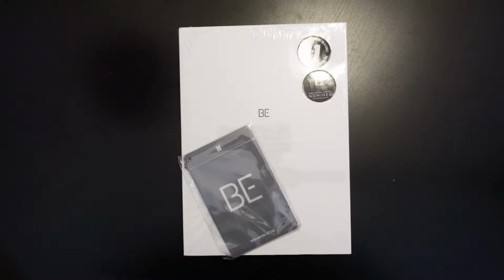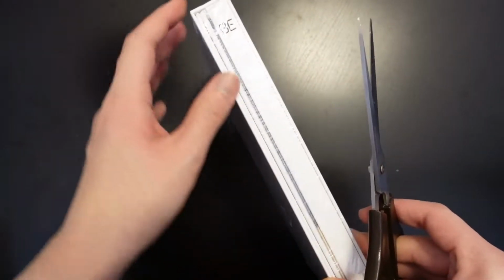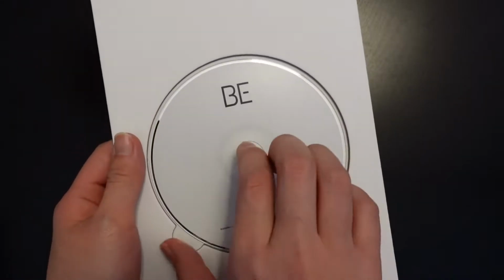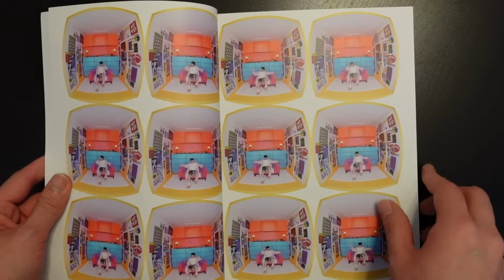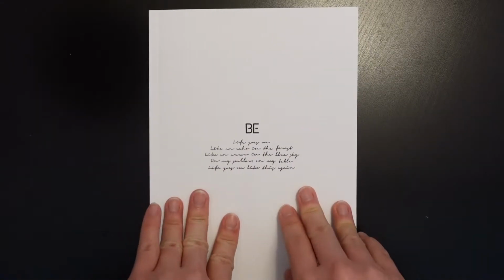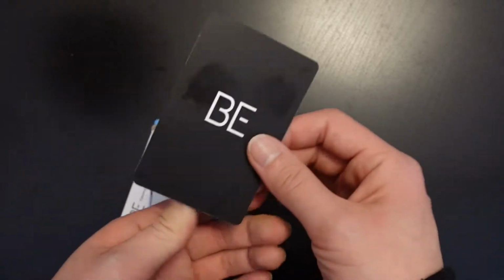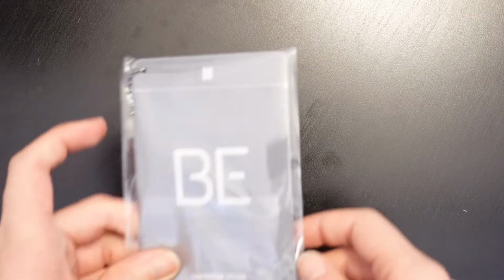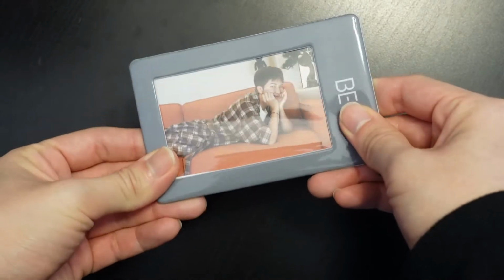BTS BE ESSENTIAL EDITION (WEVERSE PREORDER GIFT + FLIP THROUGH) Album Unboxing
Hi Everyone! BE Essential Edition is a beauty! While similar to the Deluxe version, it's unique in its own way. The photos in the photobook are different (the black and white pictures 😍) and the photo cards are super adorable! The Weverse pre-order cardholder is of great quality and Jin looks handsome as always (shoutout to Mr. WWH 💕). Very happy that I got one of my biases: JK 💜